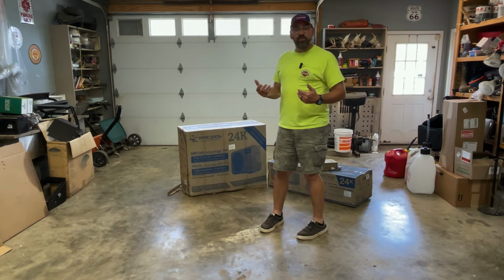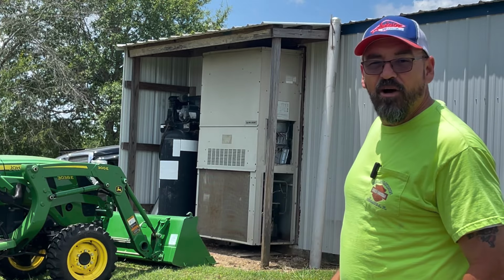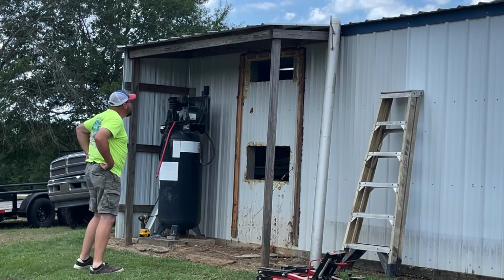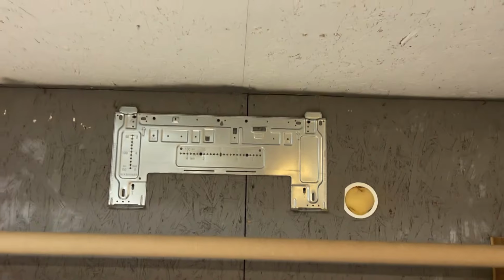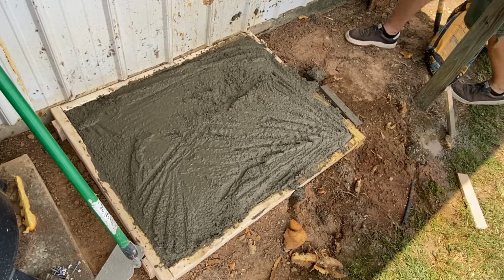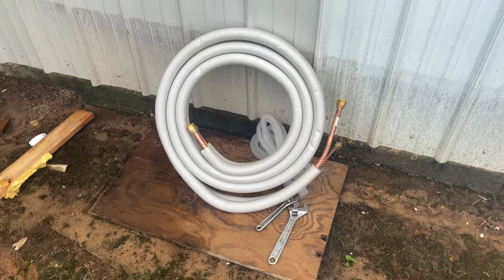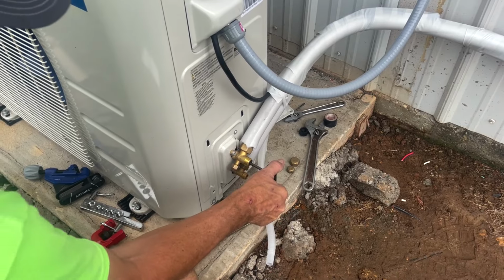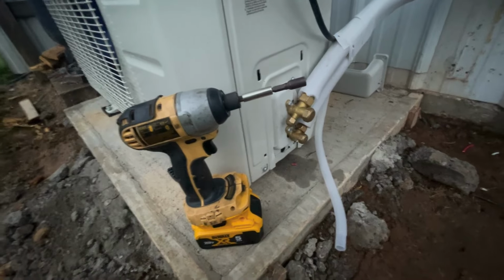DIY Mini Split Install MrCool 24K